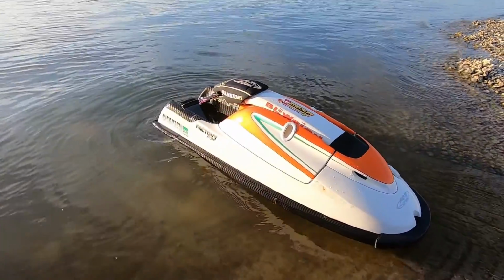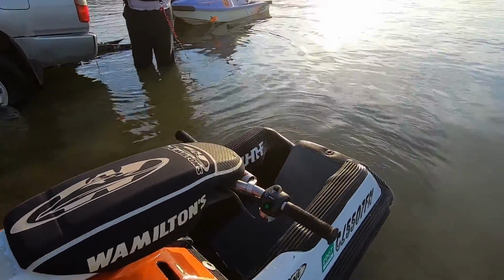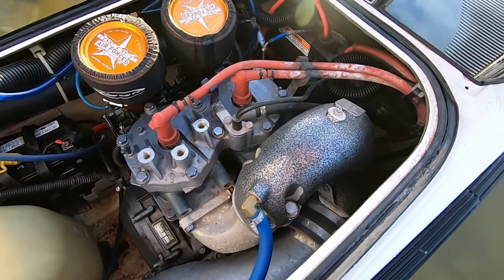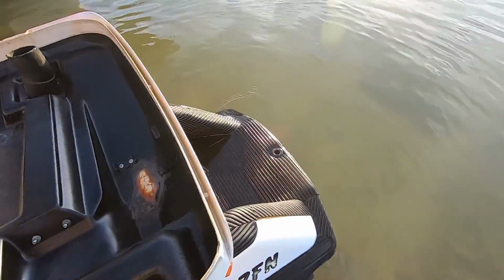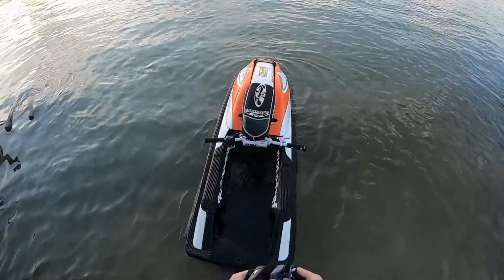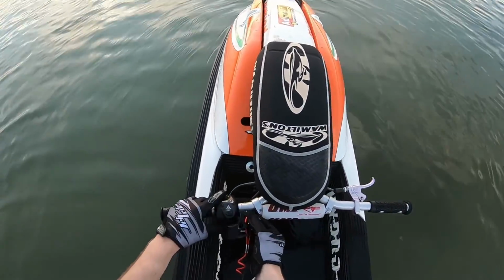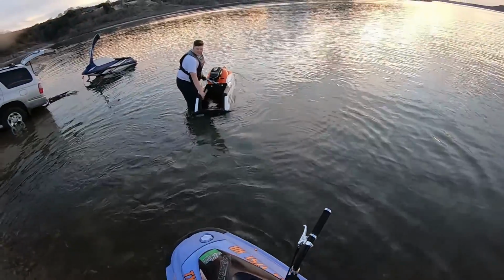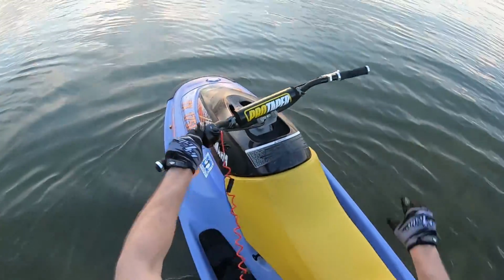Alec Buys A Modded Superjet!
Today we check out Alecs new 1997 Yamaha Superjet and take it for a rip!

So far the hull has footholds and handholds, turf kit, front exhaust, aftermarket bars and finger throttle, and a protec ride plate/intake grate. The motor has a factory mod b pipe, unsure of the carb size/aftermarket filters, and 210 compression.